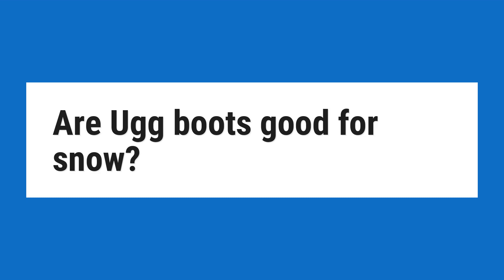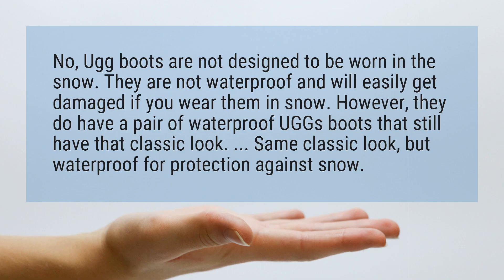Are Ugg boots good for snow?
No, Ugg boots are not designed to be worn in the snow. They are not waterproof and will easily get damaged if you wear them in snow. However, they do have a pair of waterproof UGGs boots that still have that classic look. ... Same classic look, but waterproof for protection against snow.